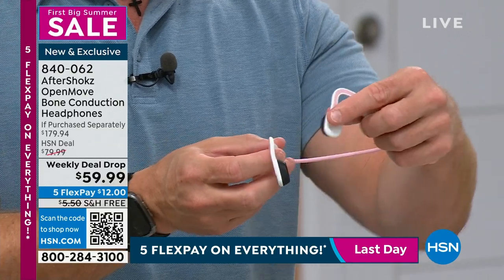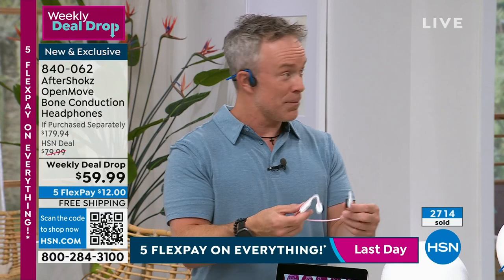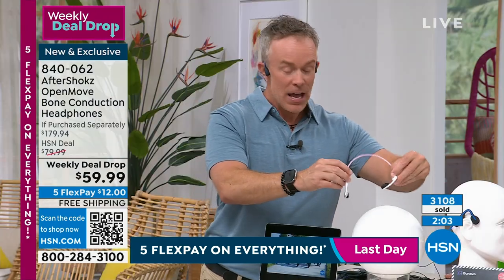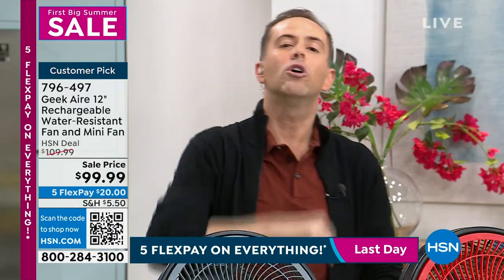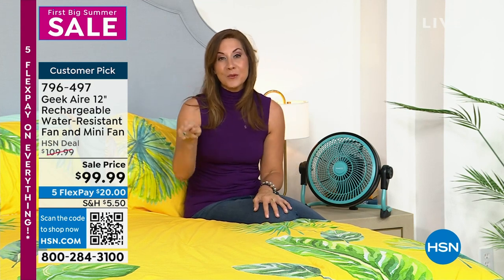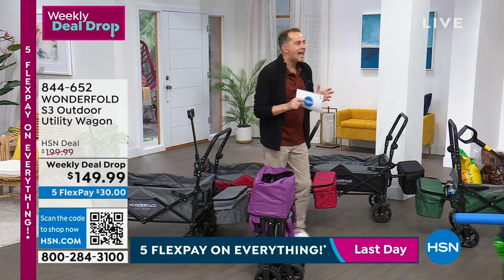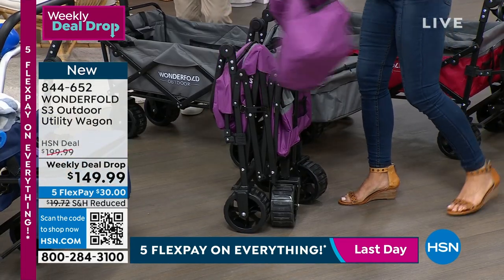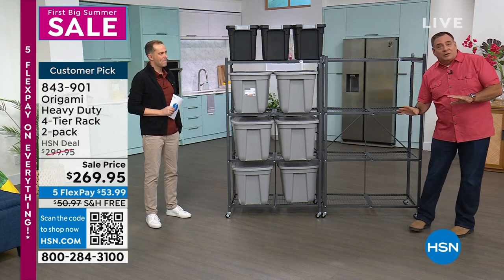HSN | First Big Summer Sale Finale 05.30.2023 - 11 PM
Shop-in quick to grab great deals from our biggest brands!